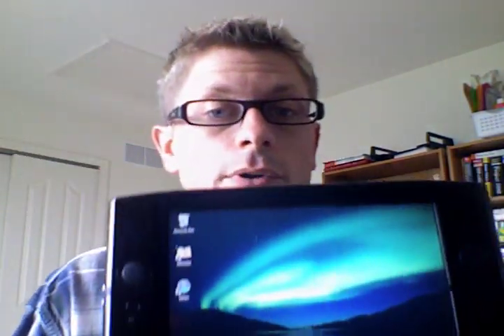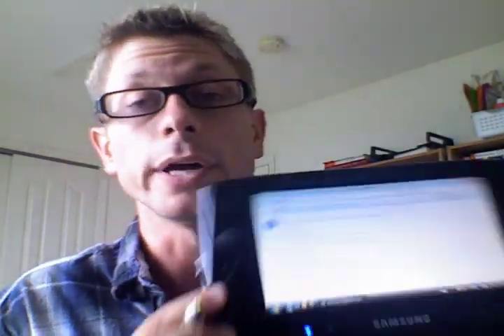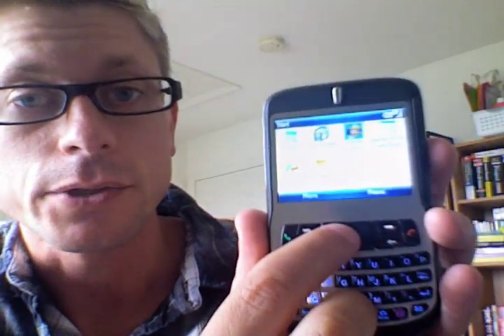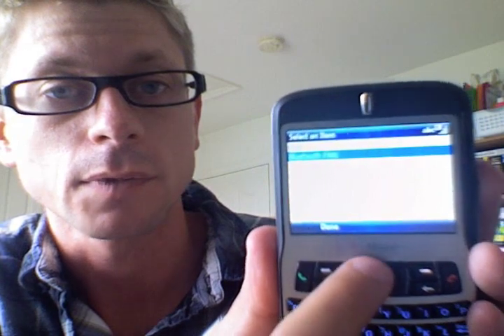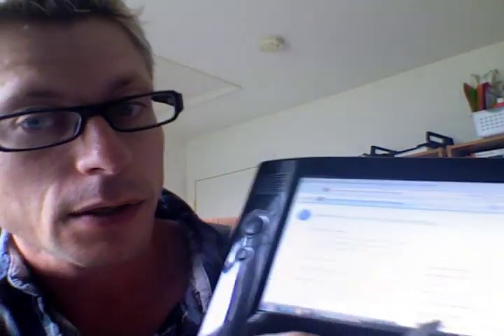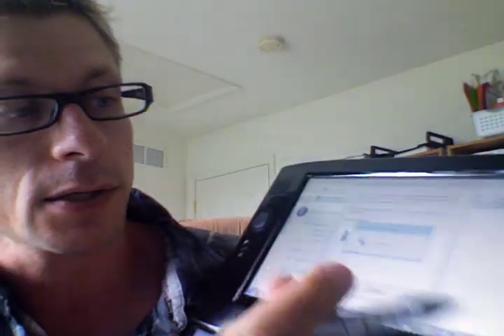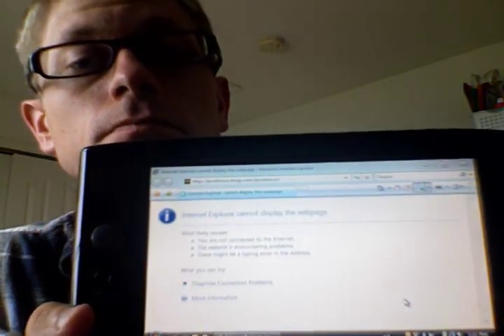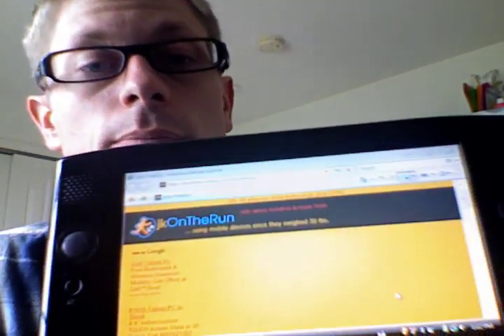How to use Internet Sharing for a modem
No need for Bluetooth DUN or 3rd party software: it's easy to use Internet Sharing in Windows Mobile so you can tether your phone for use as a modem